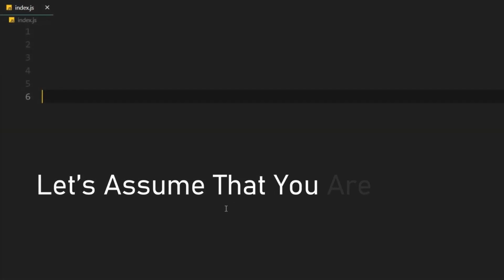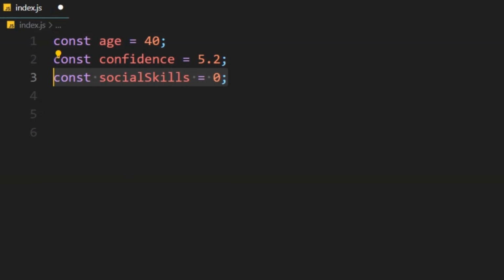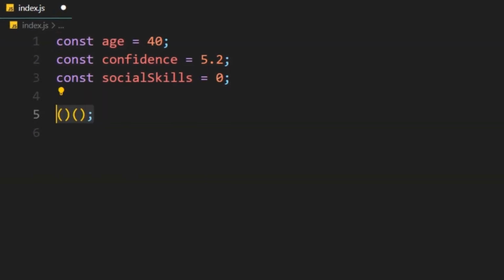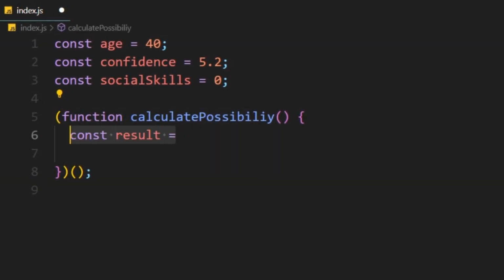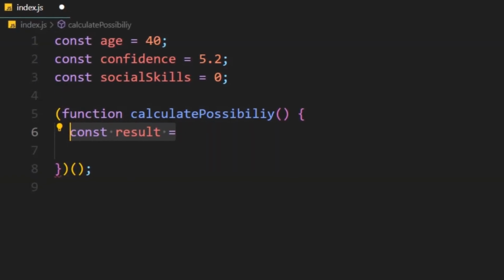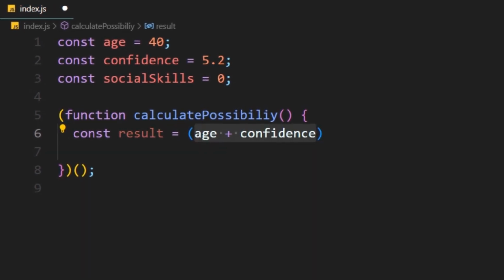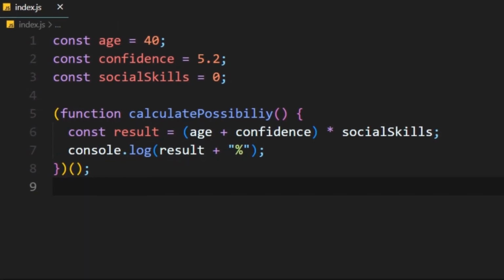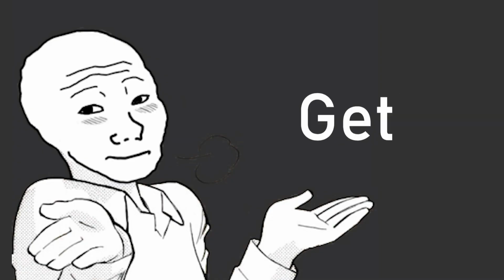The Reason Why You’ll Quit Programming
Consider The Benefits You'll By Being a Member!
here are some links for you!